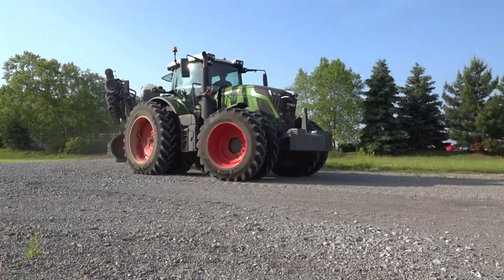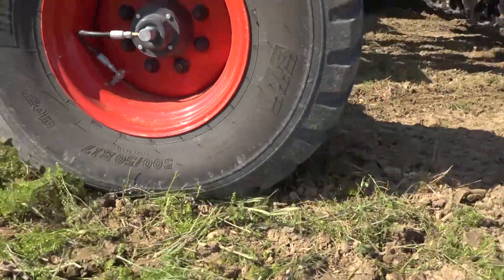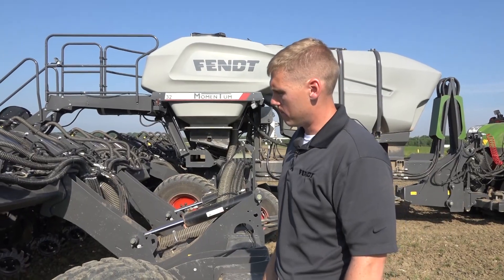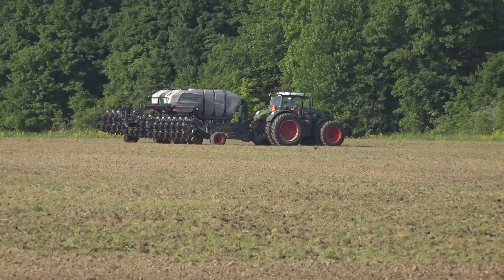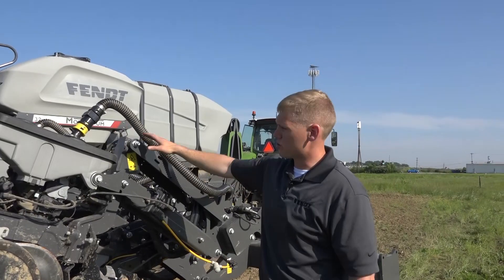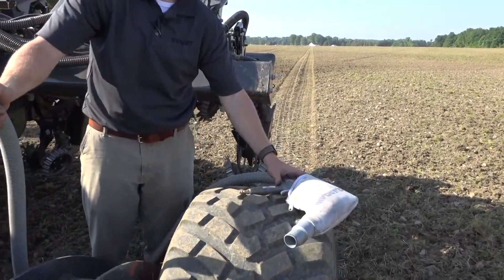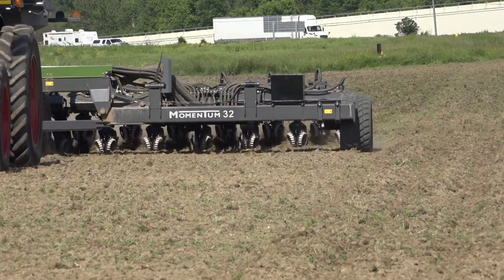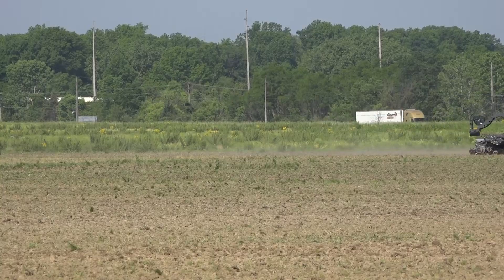Fendt Momentum Planter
The Fendt name is known for making a high quality innovative tractor. The have now brought that innovation to a planter. The Fendt Momentum planter is a totally new design with features and technology not found in any other planter on the market.